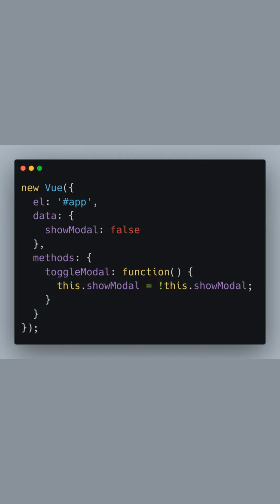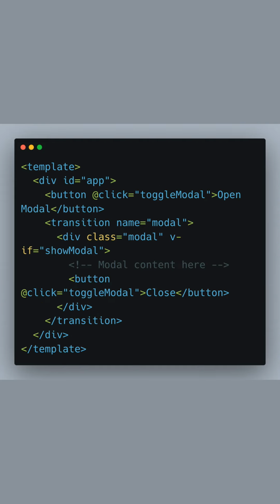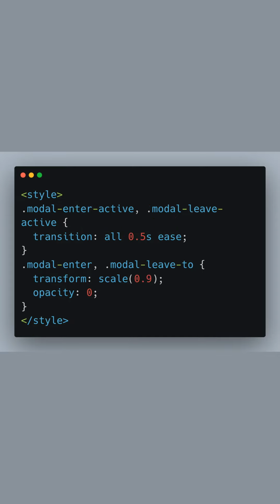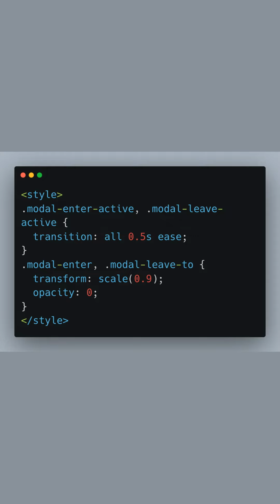Animate Vue Modals with Ease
Make stunning Vue modals with animations! ⬇️

- Learn how to control visibility
- Understand Vue transitions